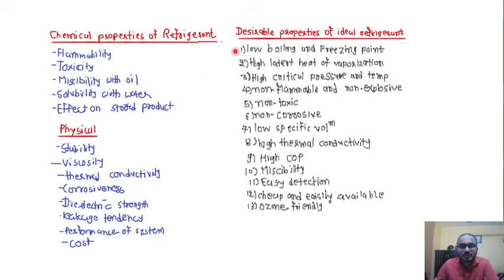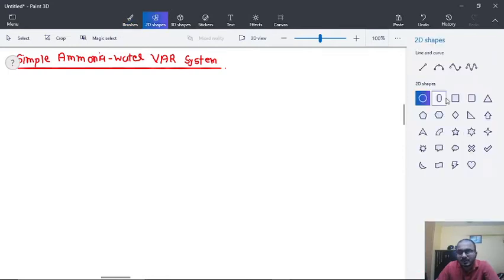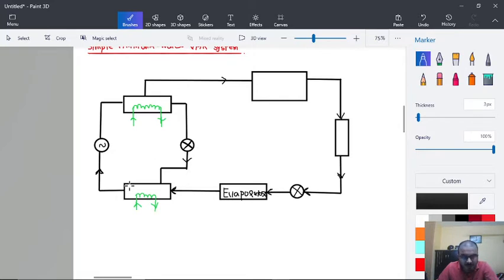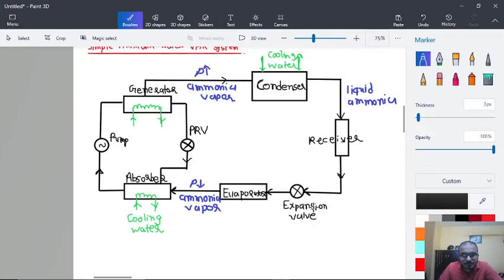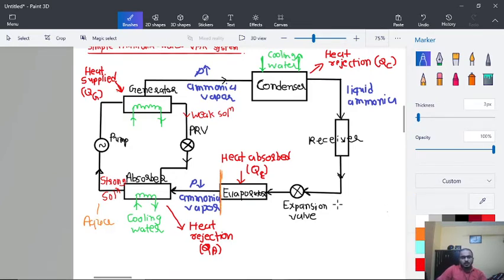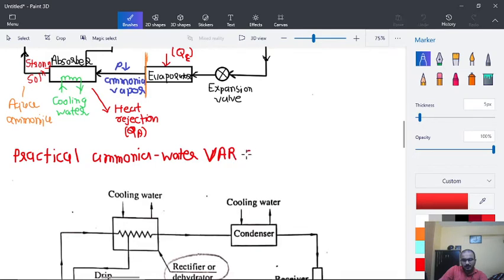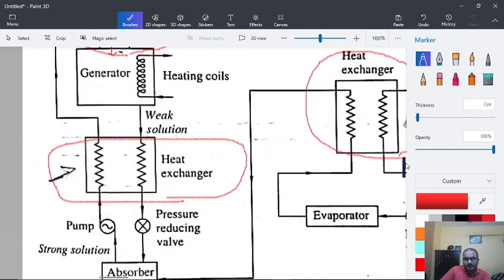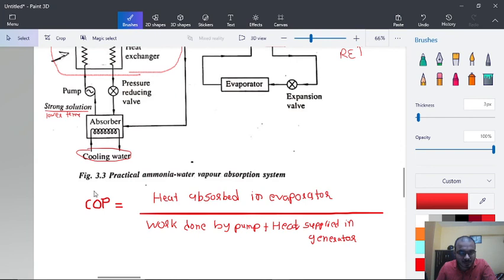AT-15- Refrigeration Part - IV